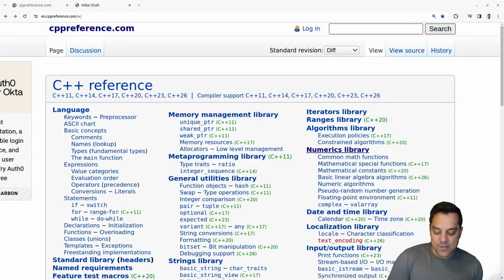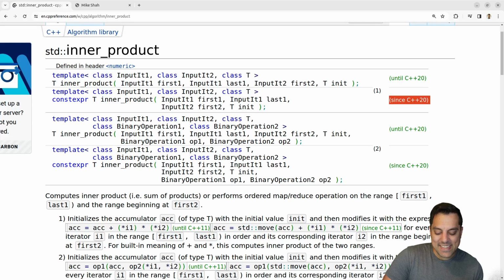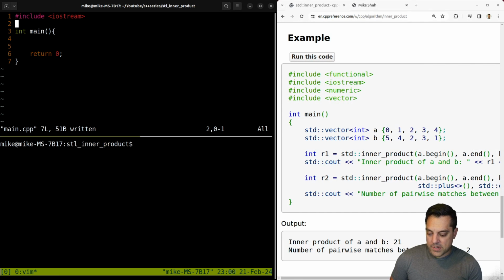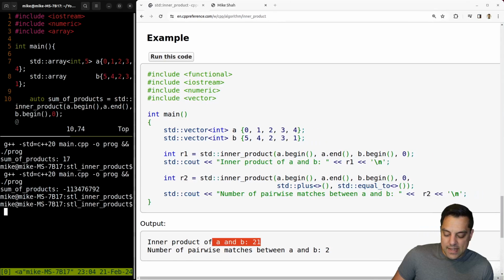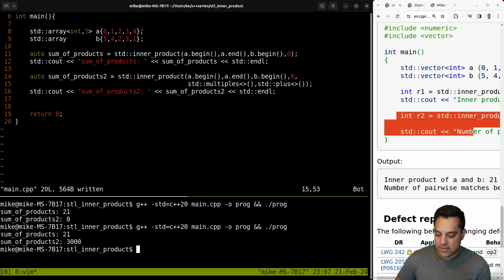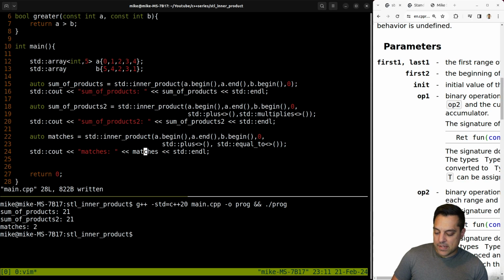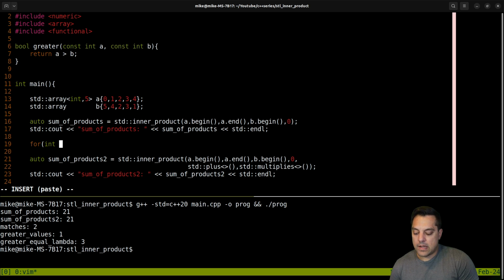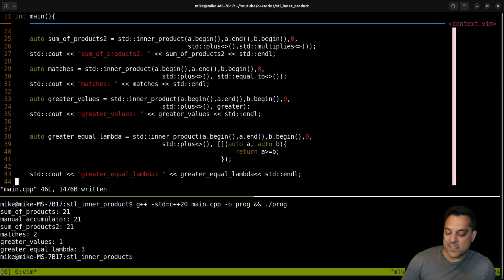C++ STL numeric - inner_product (map reduce)| Modern Cpp Series Ep. 182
►Lesson Description: In this lesson I will show you the handy inner_product  numeric algorithm can be used for more than just the sum of products (i.e. scalar dot product for my graphics folks). The inner_product introduces the map reduce paradigm style of programming, which is a functional paradigm. Understanding inner_product (and its parallel implementations) can greatly simplify your code and reduce loop computations.